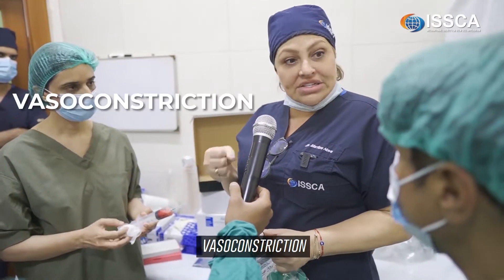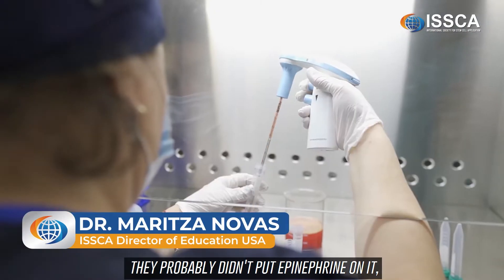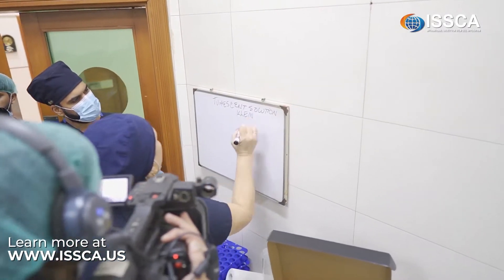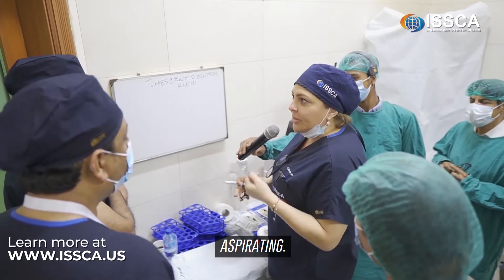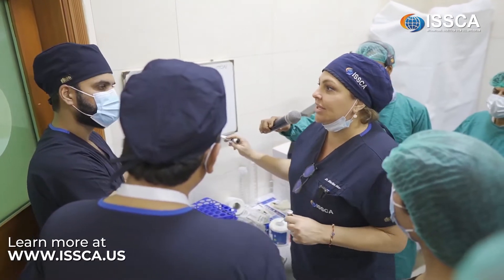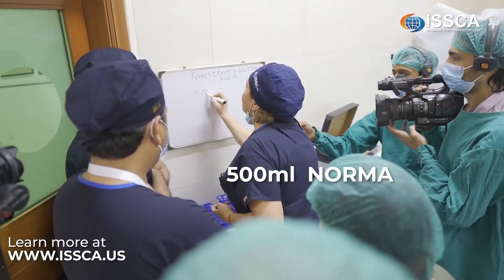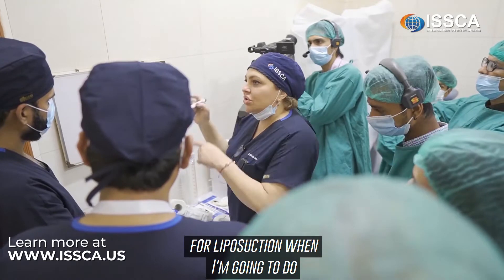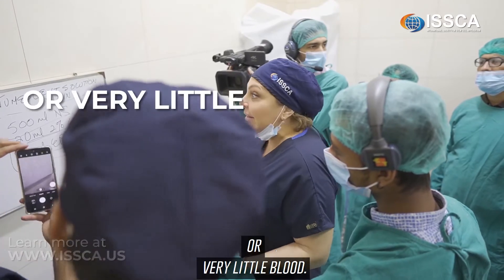Anesthesia: Klein Solution | Hands On in Cellular Therapy Certification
In this lecture, Dr. Maritza will outline the history and benefits of Klein solution anesthesia and explain how it can be used to perform liposuction when doing adipose-derived stem cell procedures.

The International Society for Stem Cell Application (ISSCA) is a worldwide organization with the goal of promoting excellence and setting standards in the regenerative medicine fields of publication, research, education, training, and certification.
Our objectives:
•  To be a central resource to the public and practitioners about the practice and science of regenerative medicine.
•  Setting standards for credentialing practitioners in regenerative medicine through examinations and certifications.
•  To establish accepted treatment protocols and act as the central resource in regenerative medicine.
•  Provision of training and medical education to our members.
•  To render assistance to our members as well as the public in advocating regenerative medicine.
•  To help develop and fund scientific research and publication related to the specialty of regenerative medicine.
•  To help create formal academic training at academic institutions in the field of regenerative medicine.